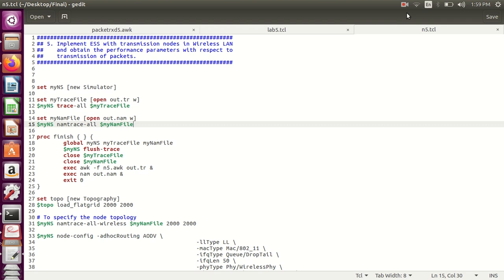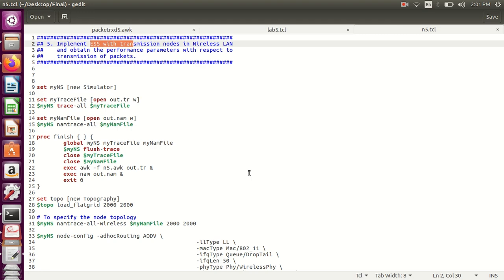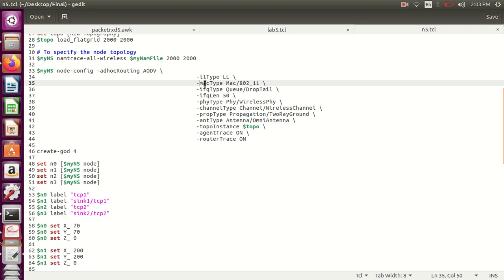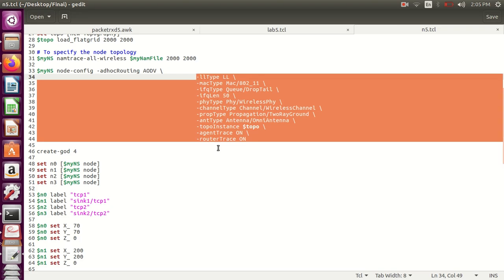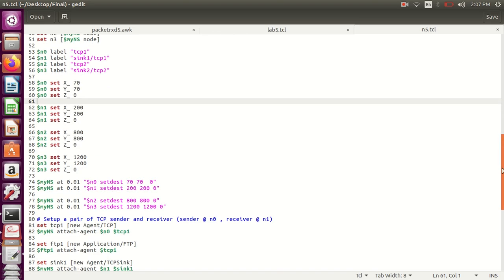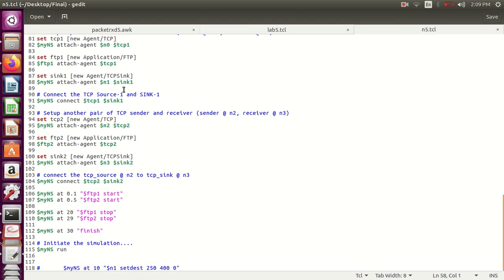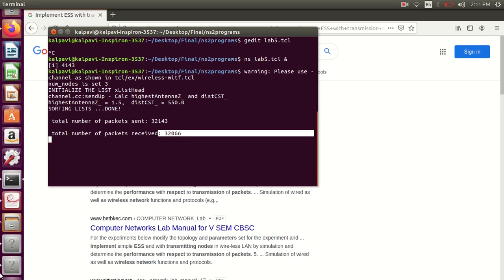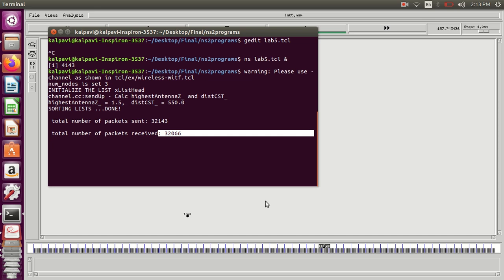Program5- ESS with transmission nodes in Wireless LAN.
5.  Implement ESS with transmission nodes in a Wireless LAN  and obtain the performance parameters with respect to the transmission of packets.